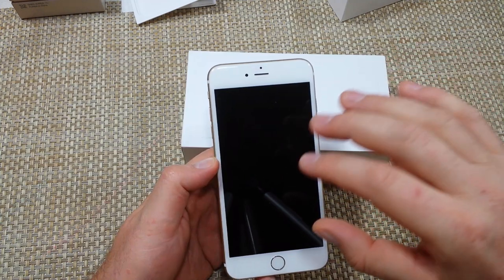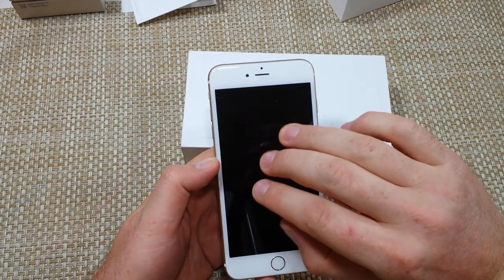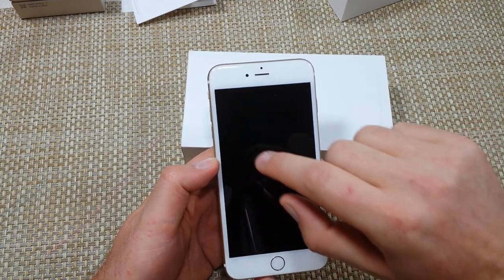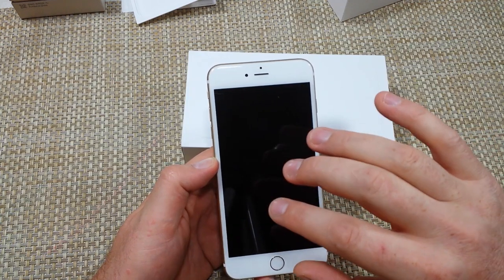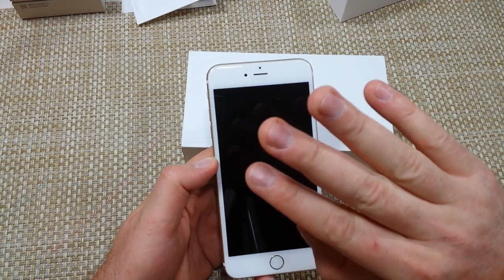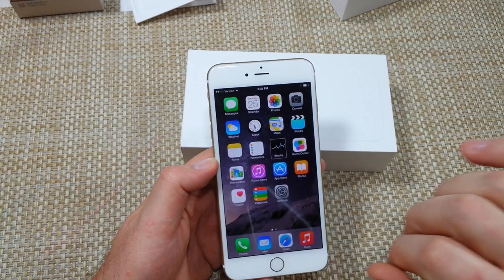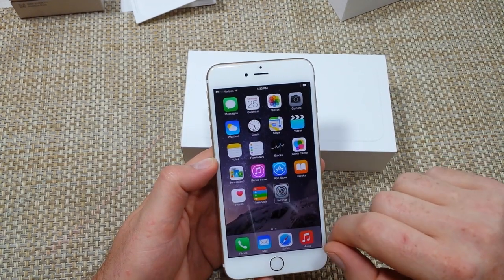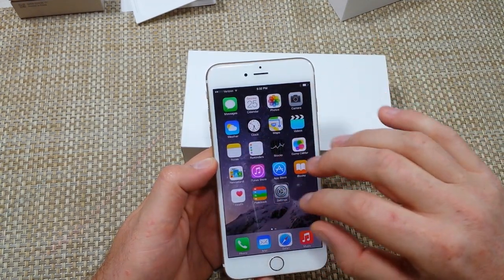Apple iPhone 6 VoiceOver is ON but screen is OFF or blank or does not say what each icon is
VoiceOver screen is blank but it's on. Quick video on some steps you can take if you use voiceover but some options not working.  Turn the Shade back on.